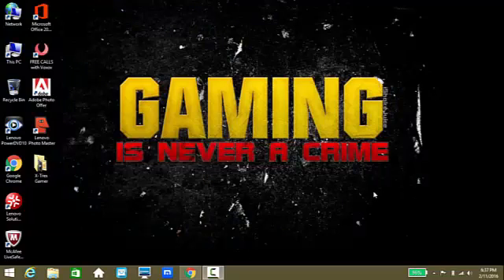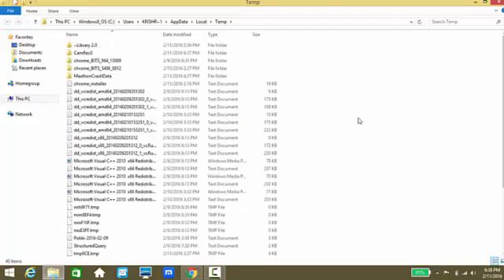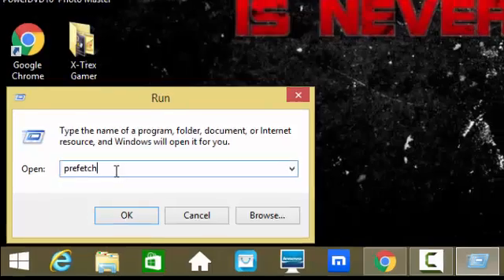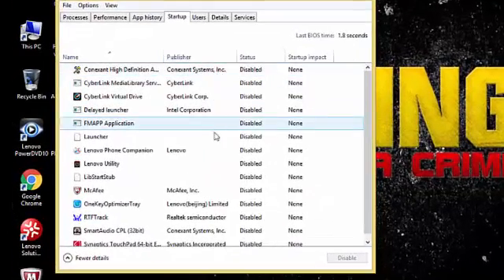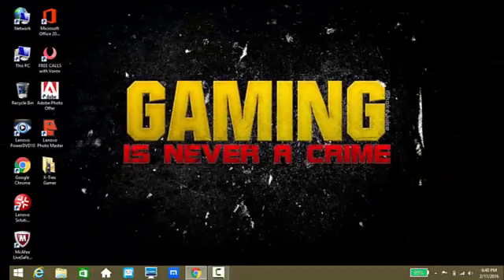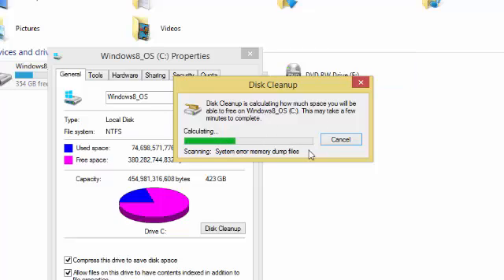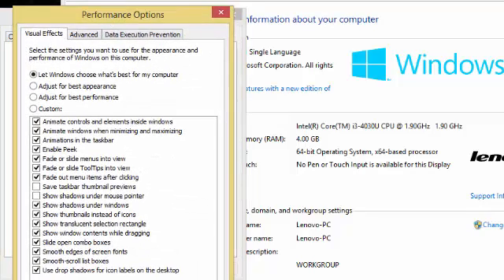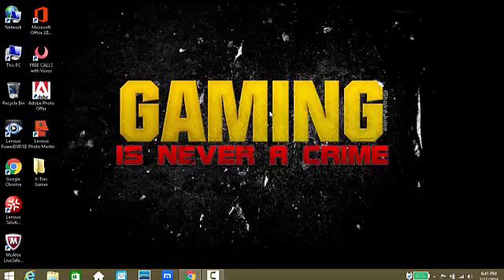Make Windows 8.1 Faster Without Using Softwares!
HEY GUYS HOPE YOUR PC WORKS FASTER! ;)
Sorry For The Last Method Of The Video Guys.It Really Takes A Long Time..So l Just Skipped That Part.But Anyways Go To MY COMPUTER Then Right Click Windows8_OS [C:] Click Properties As Shown In The Video,Then Under General Check Both The Boxes And Hit Disk cleanup.Wait For 10 To 15 Minutes, Once Its Done A New Box Pops Up.In That Check Everything And Hit OK!!! That's It..
This Video Can Work For Any Windows Operating System!
If You Would Like To Grow Your Channel Quick And Easy, Be Sure To Check Out This Google+ Community!
X-Trex Gamer-
OMG! You Are Still Reading The Description! ( ͡° ͜ʖ ͡°)